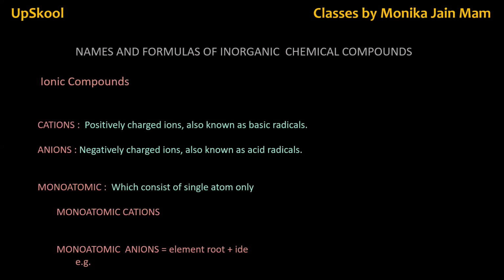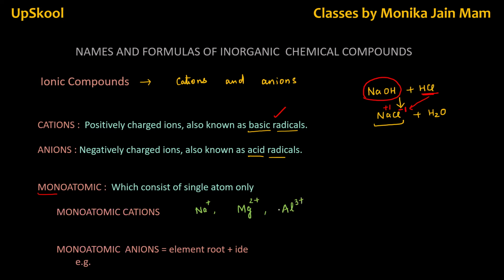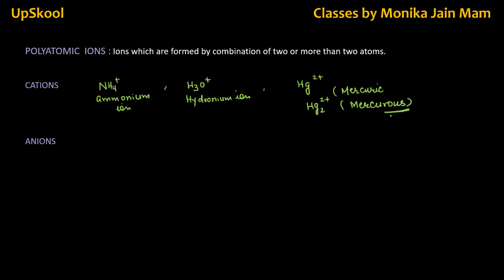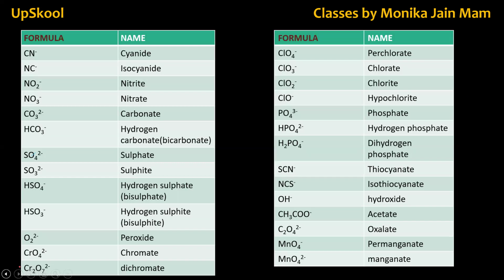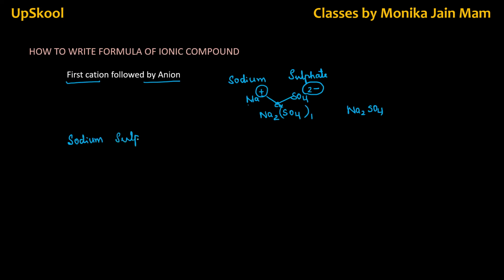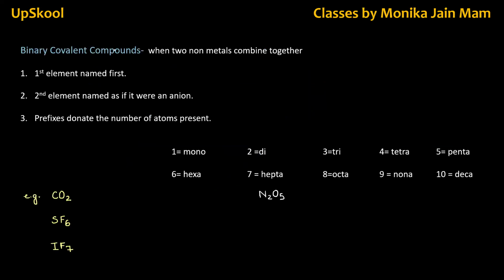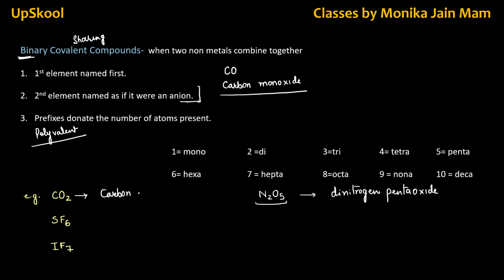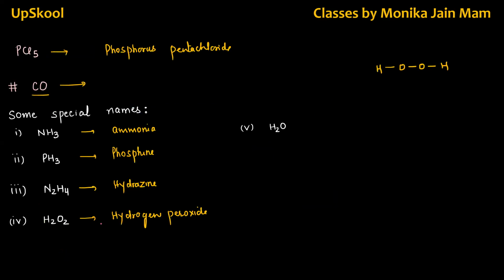Nomenclature of Ionic Compounds |Chemistry |Chem 105 | lect 01| Chemistry classes by Monika Jain Mam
Master All Ionic Solid Formulas in Minutes! | Must-Watch for JEE, NEET & Chemistry Students

🚀 In this video, I summarize the simplest way to remember all ionic solid formulas! It covers almost every acid radical (anion) formula, making it an essential guide for Class 11, 12 students, JEE & NEET aspirants, and even UAlberta/Canada chemistry students. 🎯

🔥 Don't miss this powerful revision tool—watch till the end and boost your chemistry game! 💯